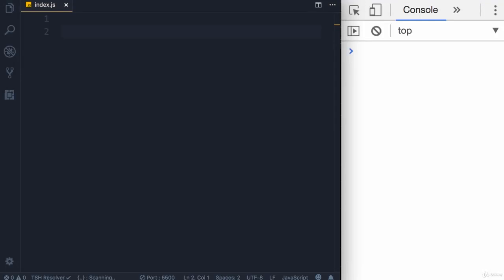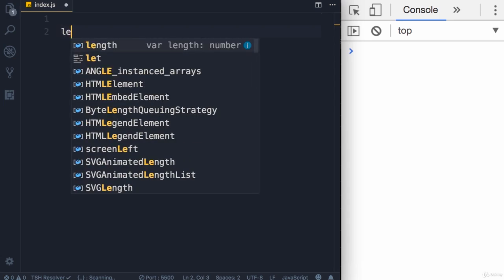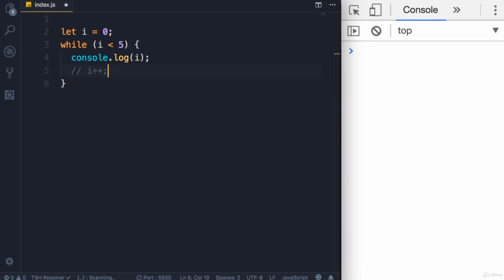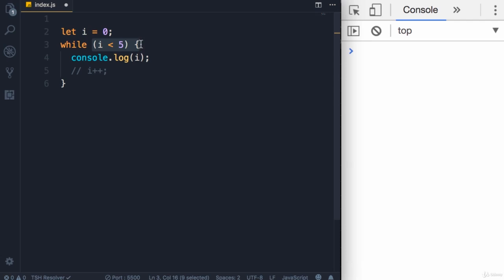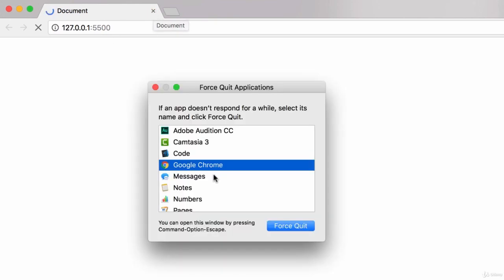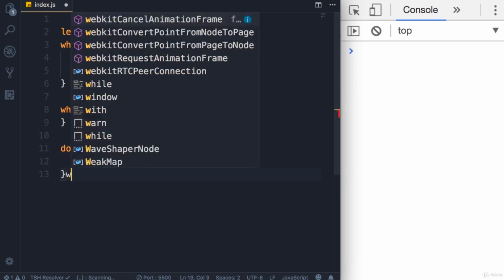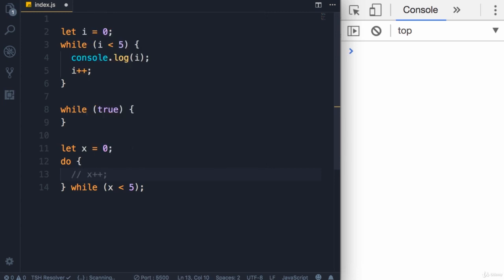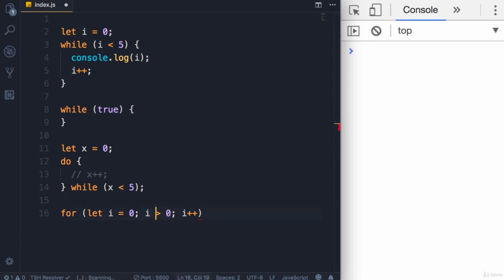Infinite Loops in JavaScript | Loops Explained !!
Javascript Infinite Loops Statements | Javascript Tutorial For Beginners 2021|

In this video series, we are going to learn modern javascript from scratch. This video is recommended for anyone wanting to learn javascript the modern way.